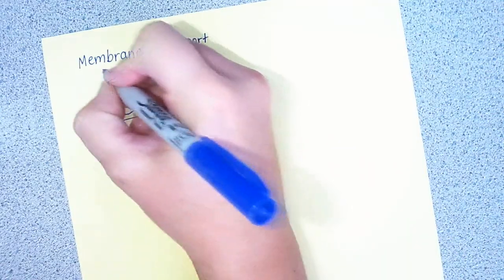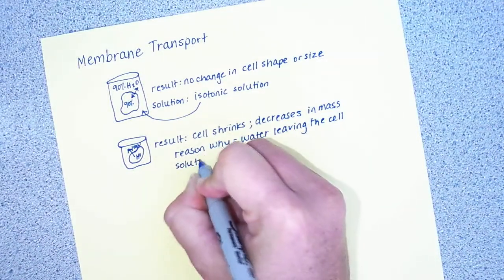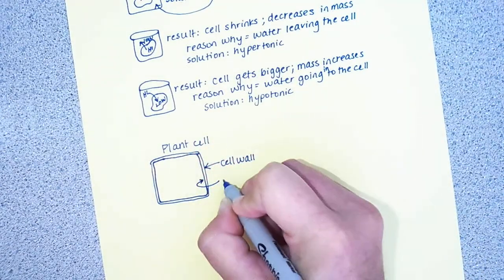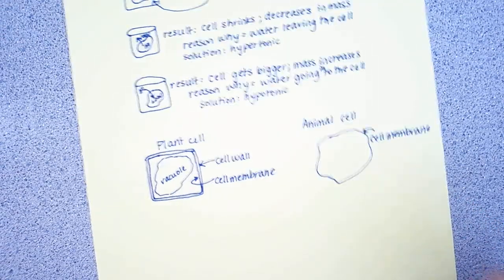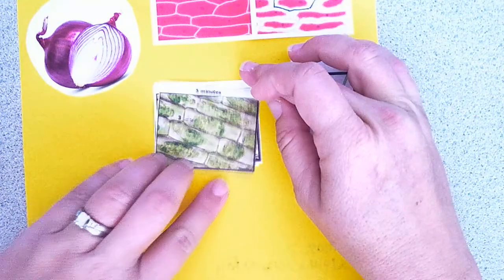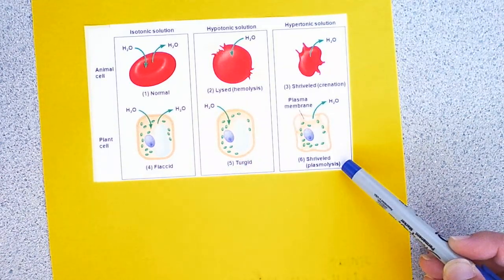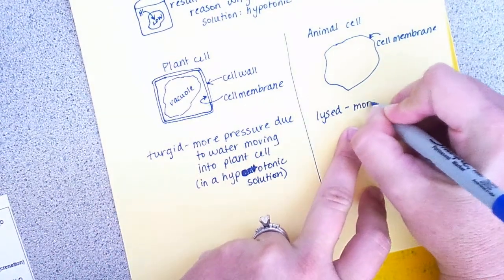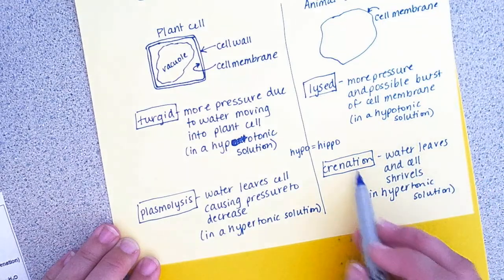Plant and Animal Cells in Solution